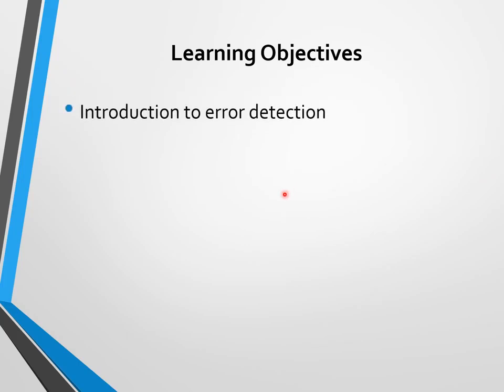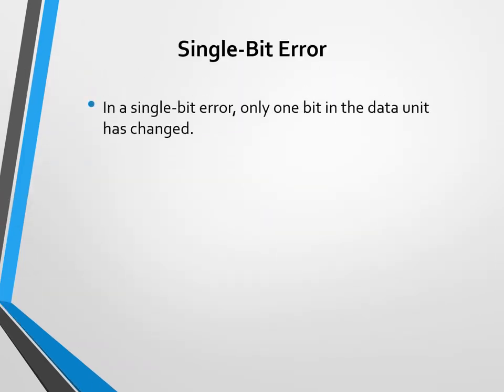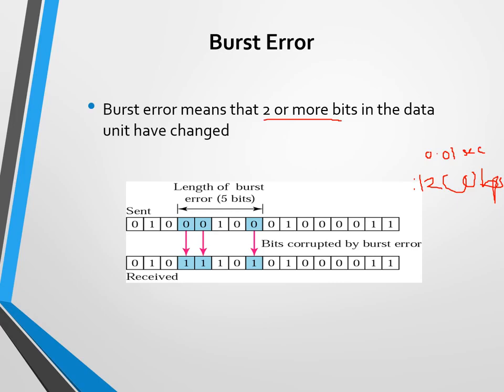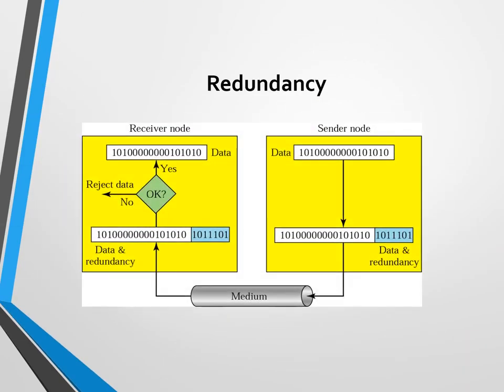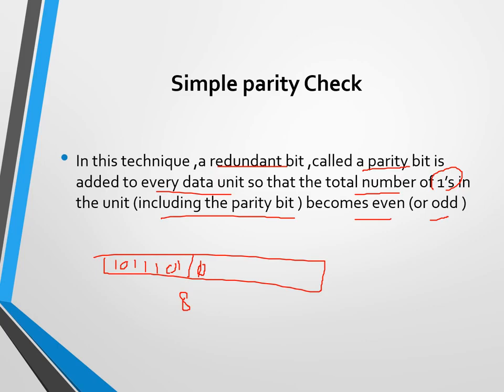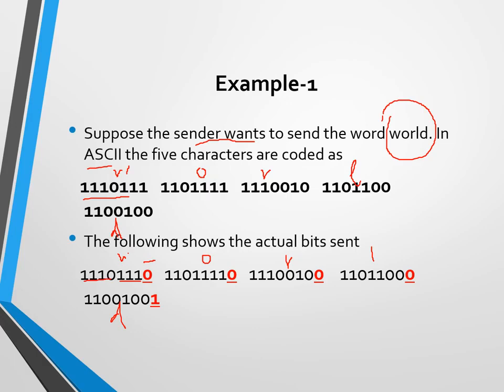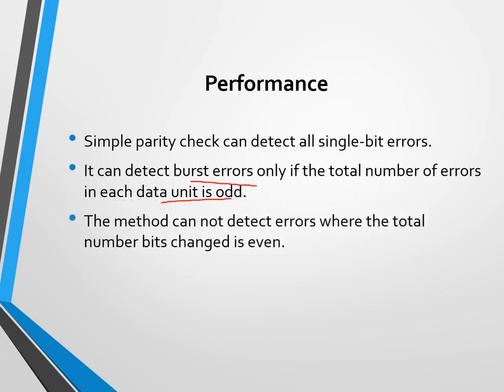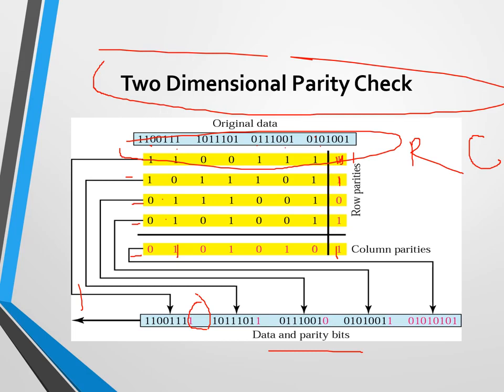Computer Communication and Network | Lecture#21